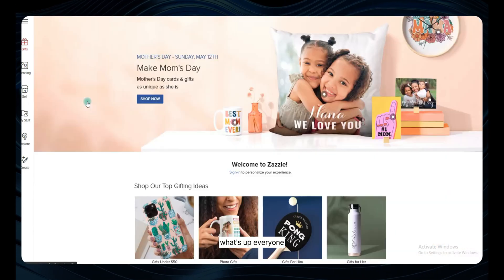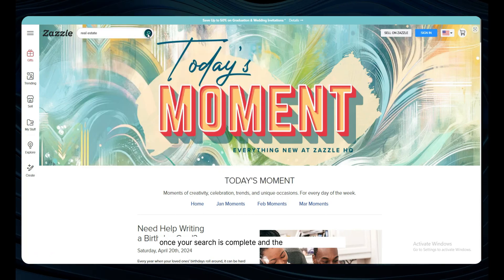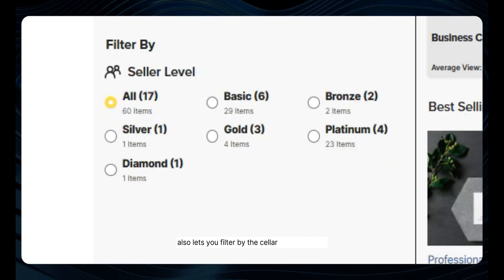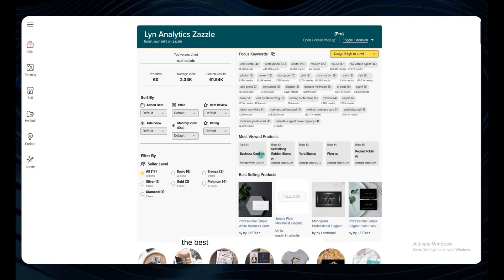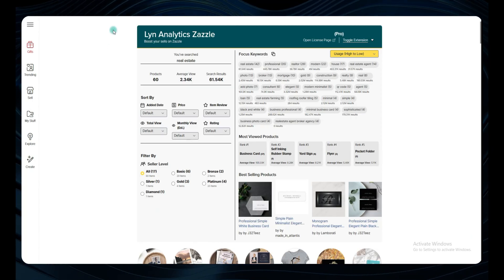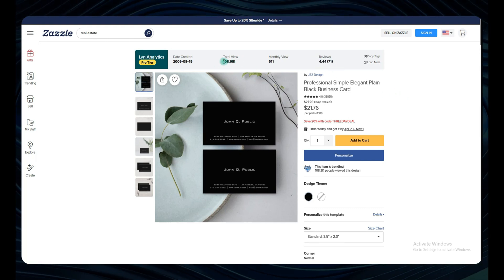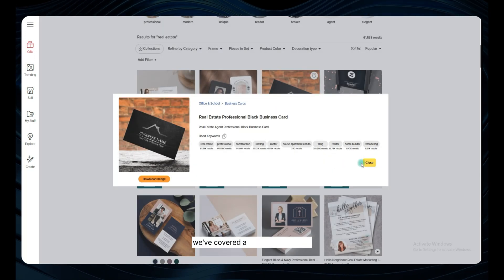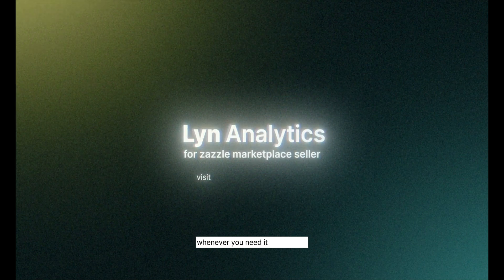Zazzle Tag & Niche Research #1 Real Estate Lyn Analytics For Zazzle Keyword Product Tutorial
Say us Hi 👋 on our Facebook group for any queries

🔎 Unlock the power of keyword research in Zazzle.
📊 Leverage Zazzle sales data to make informed decisions.
🛒 Master the art of product research and design ideas.
🔧 Utilize the Lyn Analytics For Zazzle Keyword Tag Research Extension as your tool of choice.

Unlock the power of Zazzle research and take your product research to the next level! In this video, you'll learn how to conduct effective keyword research, use the Zazzle Tag tool and browser extension to find profitable tags, analyze sales data to inform your product design ideas, identify trending products, and refine your niche and strategy. Whether you're a beginner or an experienced Zazzle seller, this video will give you the skills and knowledge you need to succeed in the competitive world of print-on-demand. Watch now and start boosting your Zazzle sales today!